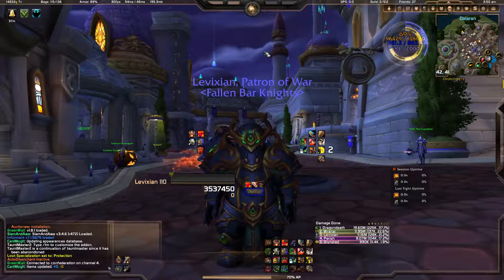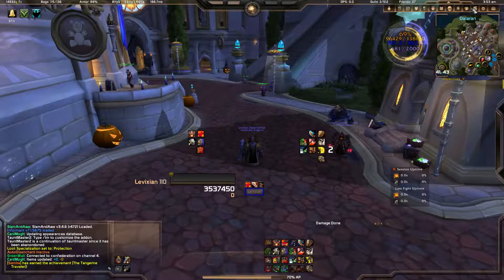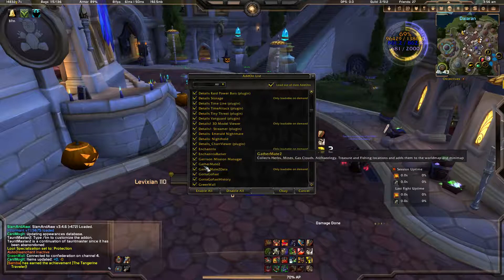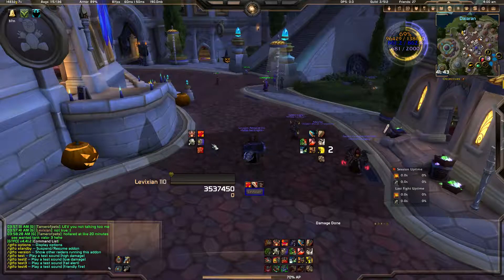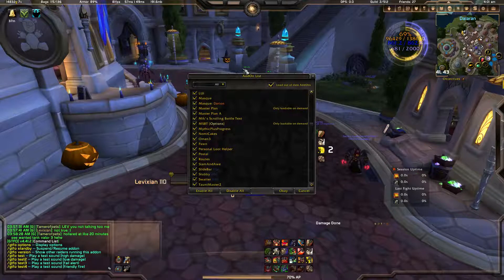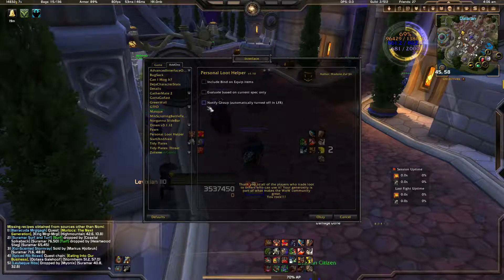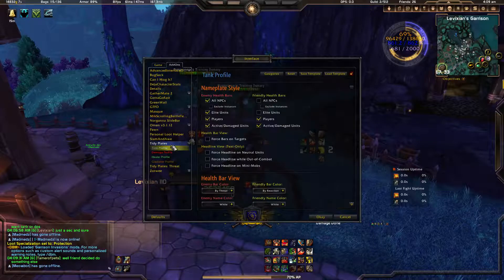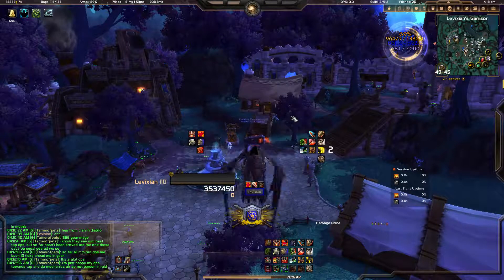7.1 Legion UI Update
Welcome to the next edition to my UI! It is a little different than last time!

Websites!